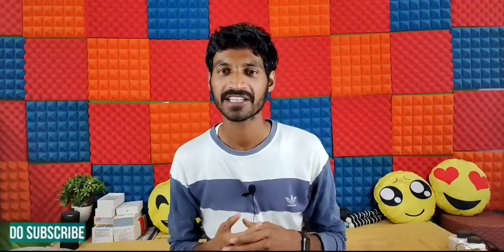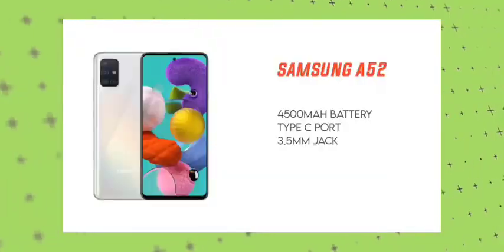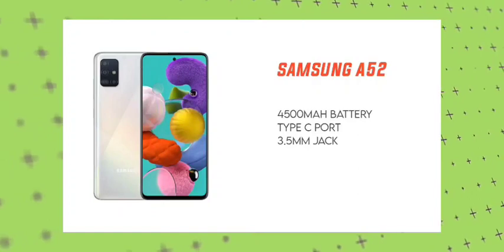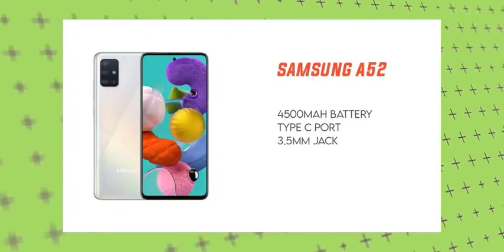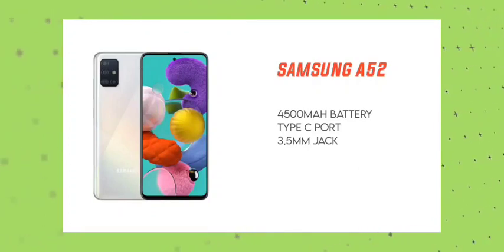Samsung Galaxy A52 5G Specifications, 64Mp Camera, Snapdragon 750G SoC, 6GB RAM, Launch, Price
Redmi 9 Prime
Poco M2

Redmi 9 prime
Realme c15
Realme narzo 20A
Poco c3
Realme c3

Apple Macbook pro
HP 15s
Lenovo Gaming 3i
Asus Rog Strix G
Acer Helios 300

𝐓𝐨𝐩 𝟓 𝐒𝐦𝐚𝐫𝐭 𝐓.𝐯'𝐬 𝐮𝐧𝐝𝐞𝐫 𝐑𝐬 𝟐𝟓,𝟎𝟎𝟎 :

Oneplus 43 Y1
Mi TV 4X
Thomson TV
Nokia TV
Onida TV

𝐈𝐧𝐬𝐭𝐚𝐥𝐥 𝐅𝐥𝐢𝐩𝐤𝐚𝐫𝐭 𝐀𝐩𝐩 𝐡𝐞𝐫𝐞

𝐓𝐨𝐩 𝟔 𝟔𝟒𝐦𝐩 𝐜𝐚𝐦𝐞𝐫𝐚 𝐩𝐡𝐨𝐧𝐞𝐬:

1.Tecno Camon 16
2.Realme 7i
3.Poco X3
4.Redmi note 9 pro max
5.Samsung M31
6.Moto one fusion+

Best Power Banks Buying Links:

1.Mi power bank 3i
2.Ambrane power bank
3.Lapguard Power bank
4.Syska power bank
5.Pebble Power bank
6.Samsung power bank
7.iBall power bank

Vivo V20
Samsung M51

Oneplus 8T 5G
Samsung S20FE

Poco x3
Redmi note 9 pro max Pro

Iphone 12 pro buy
phone 12
Iphone 12 mini buy

Mi 10T 5G
IQOO 5G

𝐀𝐥𝐭𝐞𝐫𝐧𝐚𝐭𝐞 𝐟𝐨𝐫 𝐎𝐩𝐩𝐨 𝐀𝟏𝟓:

Poco M2
Realme C12
Realme narzo 20
Redmi 9 prime

1.Redmi note 9 pro
2.Poco M2 pro
4.Samsung M21
5.Realme 7

𝐓𝐨𝐩 𝟏𝟎 𝐃𝐞𝐚𝐥𝐬 𝐨𝐟 𝐬𝐦𝐚𝐫𝐭𝐩𝐡𝐨𝐧𝐞𝐬 & 𝐠𝐚𝐝𝐠𝐞𝐭𝐬:

3.Oneplus Nord
4.Amazon Powered Echo Speakers :

i)Echo dot 3rd gen
ii)Echo input
iii)Echo 3rd gen
iv)Echo dot with clock
v)Echo plus
vi)Echo studio